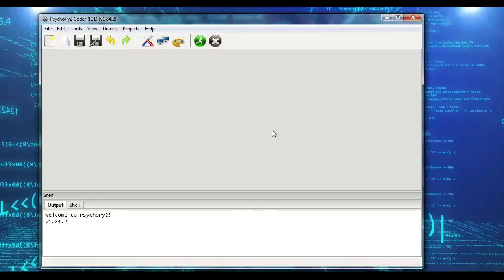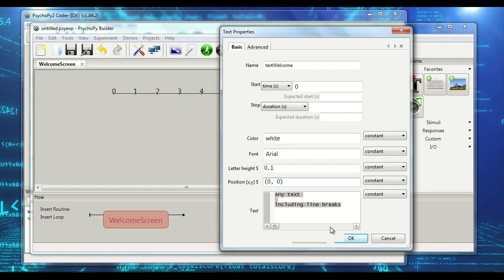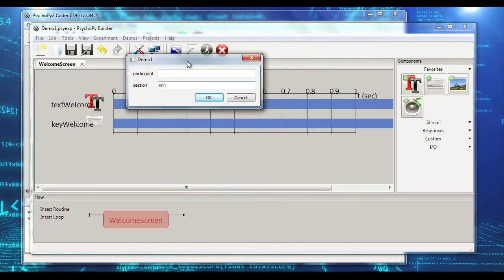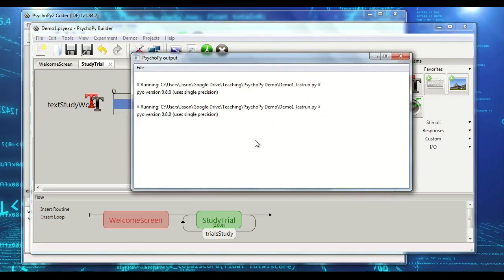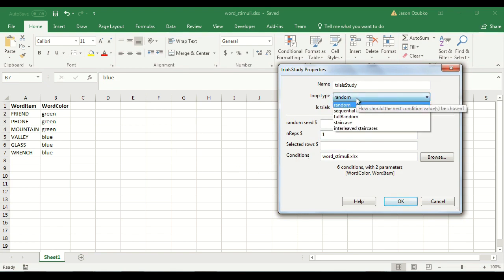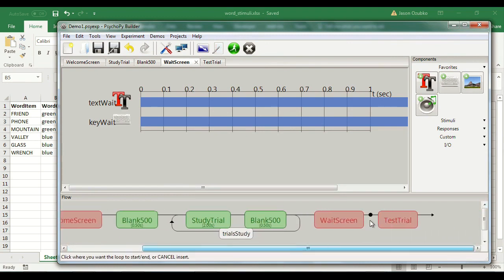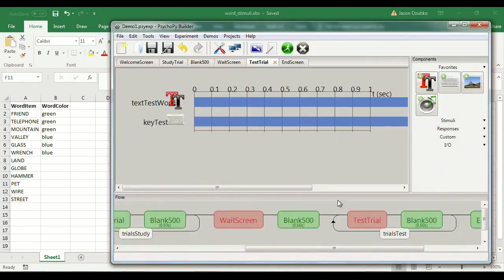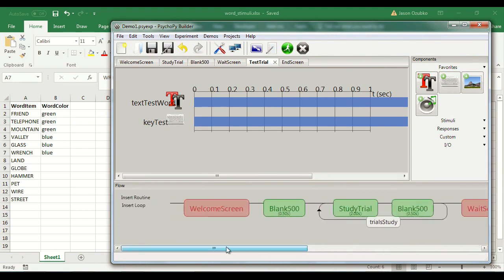PsychoPy Memory Experiment (Part 1) -- PsychoPy Tutorial #1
In this PsychoPy tutorial we go over the basics of how PsychoPy is organized and build our first recognition memory experiment, consisting of a 6-word study phase and a 12-word old/new recognition test phase.

To accomplish this we go over text objects, keyboard controls, loops, basic excel stimulus files, and deal with the PsychoPy loop bug.